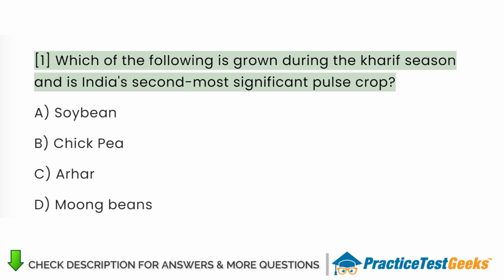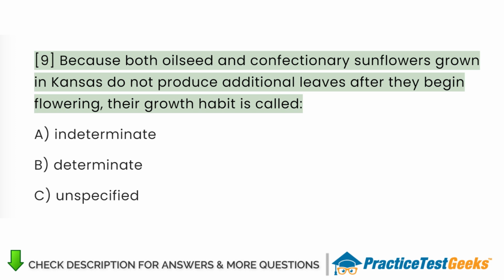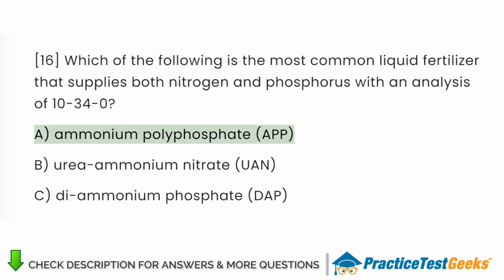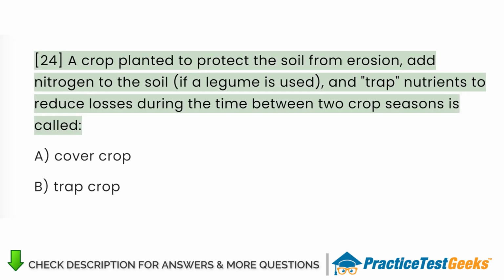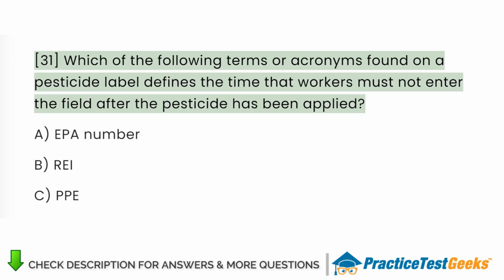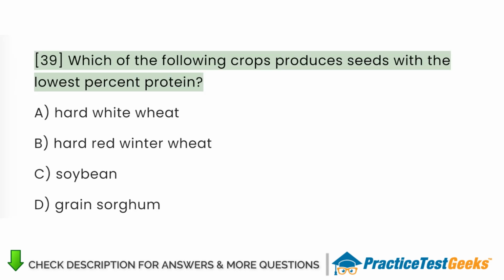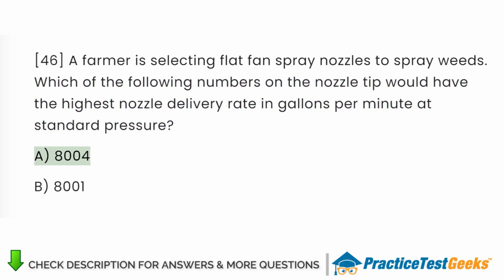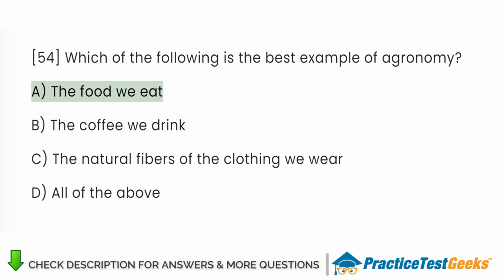Agronomy Career Practice Exam 2025 - Prep Review With Questions And Answers - Can You Pass?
qlf agronomy, rocky mountain agronomy, agronomia in english
agronomie, agronomy degree online, agronomy farm, agronomy society
agronomy vs agriculture